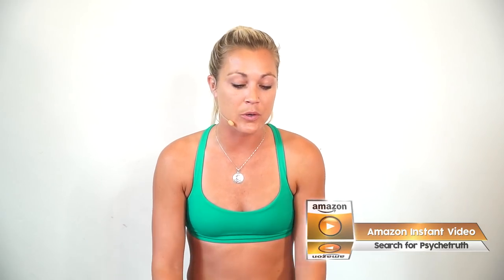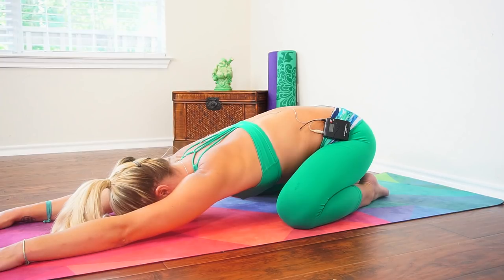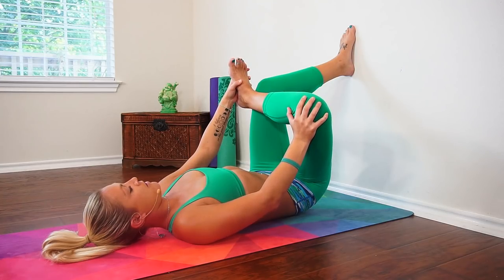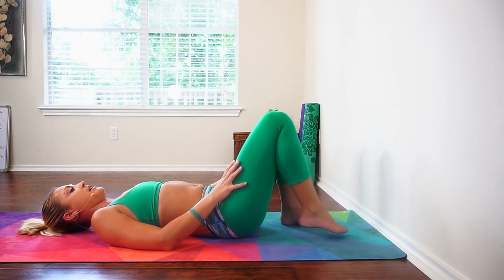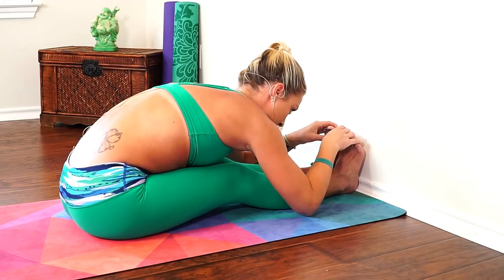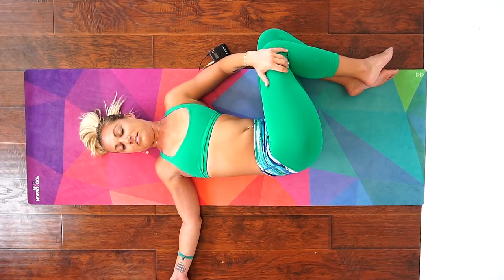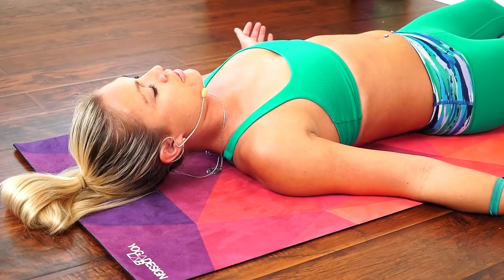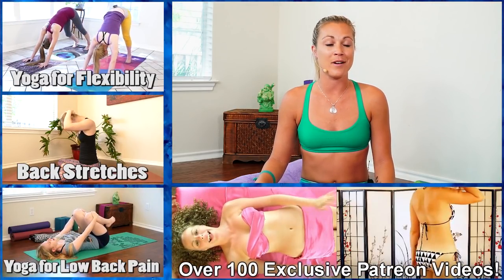Gentle Yoga for Back Pain, 20 Minute Beginners Stretches & Poses for Pain Relief with Krystin Scott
Krystin teaches a relaxing 25 minute yoga routine for low back pain relief, to nourish the spine and prevent future pain

Gentle Yoga for BackPain, 20 Minute Beginners Stretches & Poses for Pain Relief with Krystin Scott

Krystin teaches a relaxing 25 minute yoga routine for low back pain relief, to nourish the spine and prevent future pain. Great for beginners at any level to have fast relief.

Featuring Krystin Scott, RYT, MSW, BCBA
Registered Yoga Teacher
Board Certified Behavior Analyst

Song: Summer
Album:  Ibiza Chill